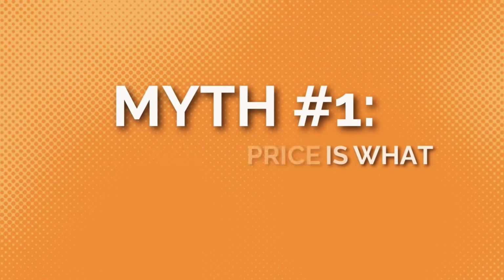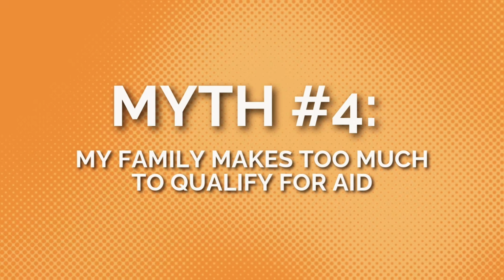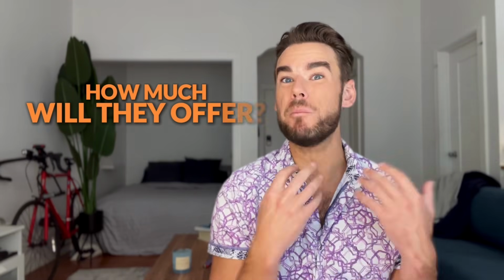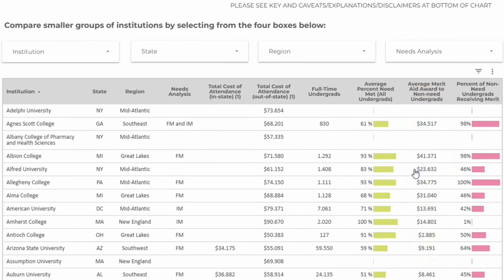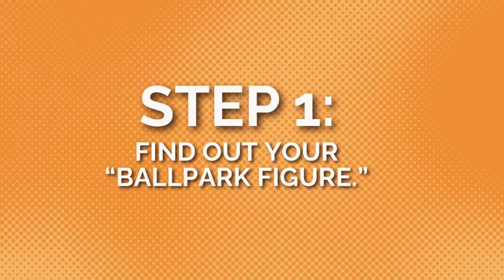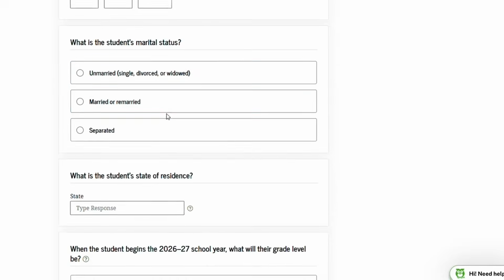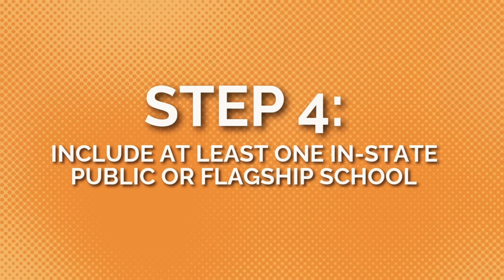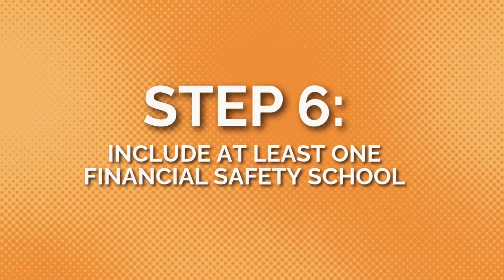Financial Aid for College - The ULTIMATE Guide (2026)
Tom Campbell, College Essay Guy's community manager and a former admission officer at Pomona College and College of the Holy Cross, walks domestic US students through paying for college. He covers 4 myths about sticker price and family savings, need-based and merit-based aid vocabulary, a 6-step process for building a college list you can afford, and how to appeal an offer that comes back too low.

CHAPTERS
0:00 4 myths about paying for college
2:53 Need-based aid terms explained
4:29 How merit scholarships work
6:08 Ranking the 5 types of aid
9:26 Estimating your cost before applying
11:32 Building an affordable college list
14:13 FAFSA and CSS Profile basics
17:32 Finding outside scholarships
19:40 Appealing an offer, final tips

What you'll learn:

- Why only 10 to 15% of private college students pay full sticker price
- How the Student Aid Index (formerly the EFC) sets what a college thinks your family can pay
- How to rank the 5 kinds of aid in an offer: grants, work study, subsidized loans, unsubsidized loans, and Parent PLUS loans
- How to estimate your cost before applying with the Federal Student Aid Estimator, MyinTuition, and net price calculators
- How to use Jeff Levy and Jennie Kent's Big J spreadsheets to check a college's percent of need met and its average merit award
- What the CSS Profile asks for that the FAFSA doesn't, including home equity
- The odds on outside scholarships: about 1 in 8 students wins one, averaging $4,200 a year
- The 4 steps for appealing a financial aid offer

Who this is for:

Domestic US high school students and families starting to research college costs, plus counselors who want a plain walkthrough of the FAFSA, the CSS Profile, and merit aid. International students should use CEG's separate guide.

✋ QUESTIONS? ✋

👍🏻 Your likes & comments tell YouTube this is quality content and help me grow the channel.  Thanks, y’all. Stay curious.